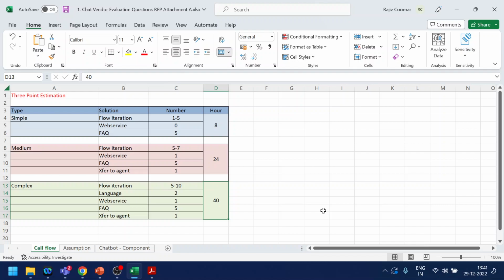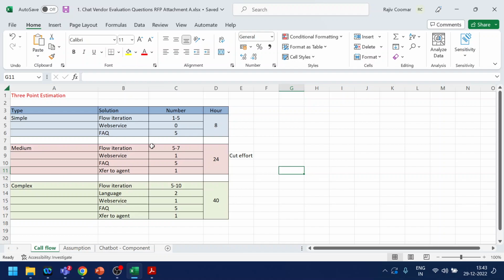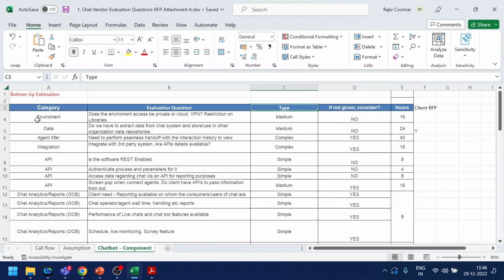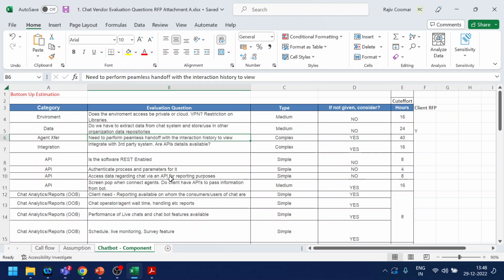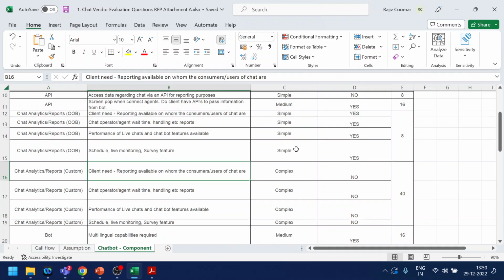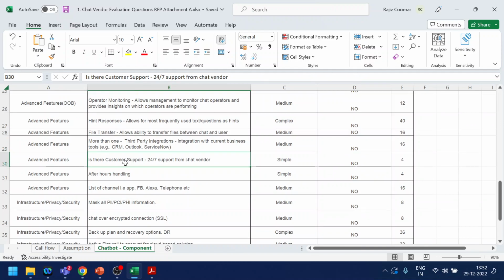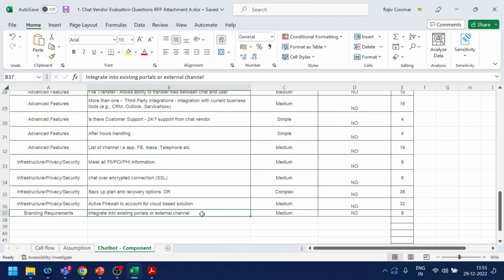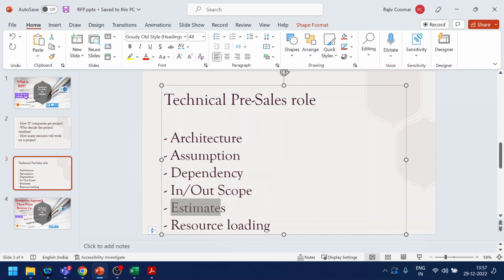Chapter 2 - Estimation Approach - Three Point & Bottom Up |Technical Pre- Sales for Chatbot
Chatbot Estimation Approach -
Bottom-up estimation: This approach involves estimating the effort and cost of individual tasks or deliverables, and then summing them to determine the total effort and cost of the project.
Three-point estimation: This approach involves making three separate estimates for the effort and cost of a project: the best-case scenario, the most likely scenario, and the worst-case scenario. The average of these three estimates is then used as the final estimate